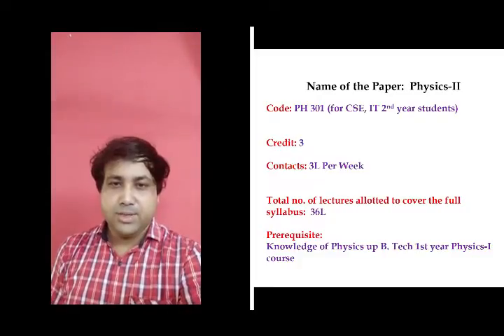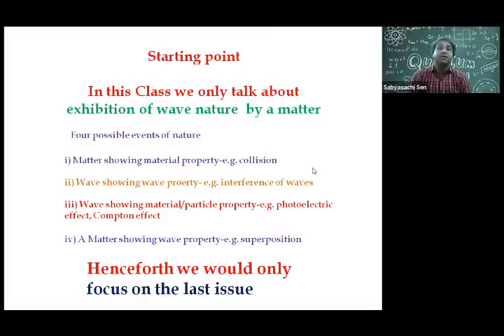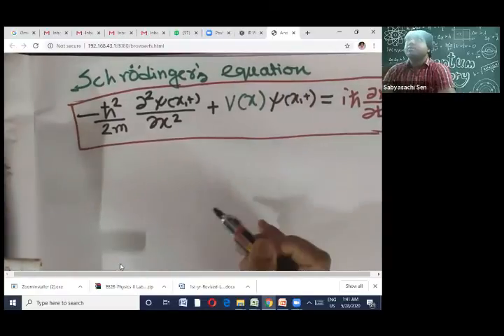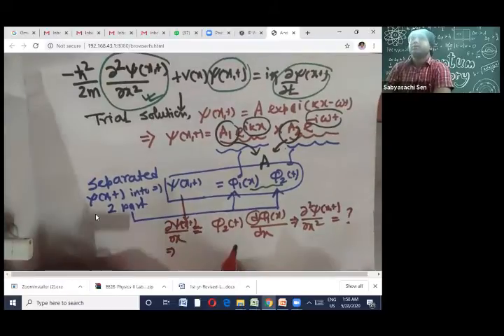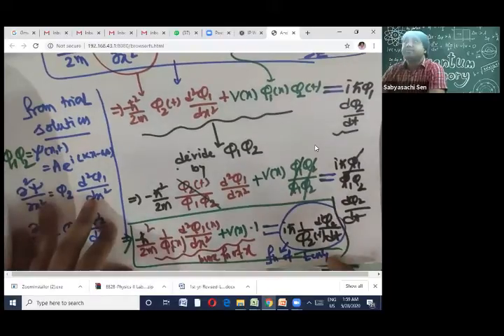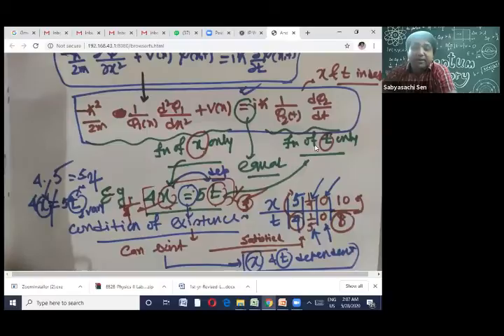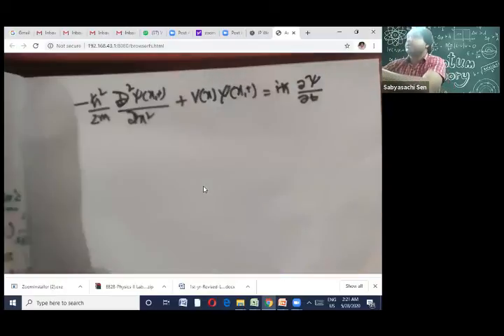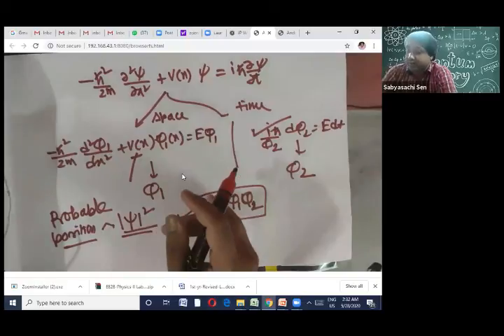SS Class4 13 06 20